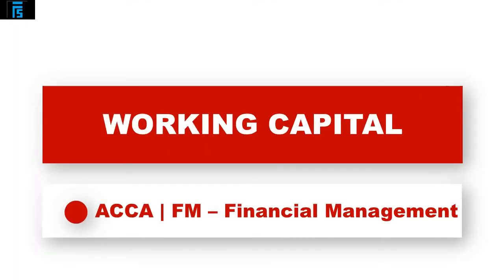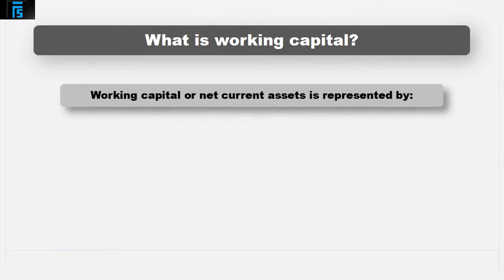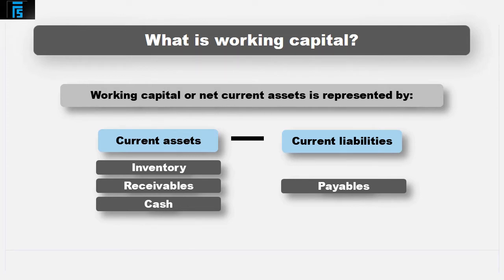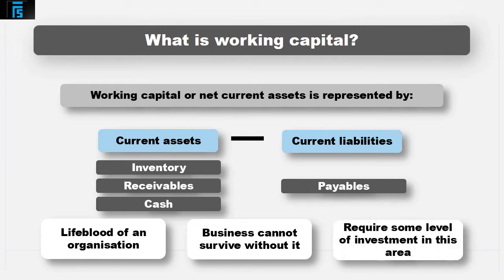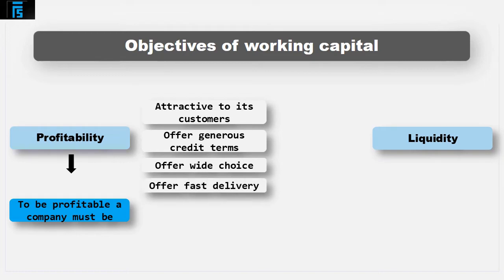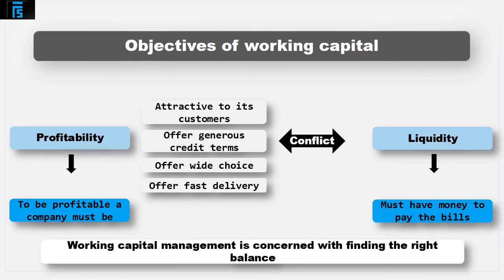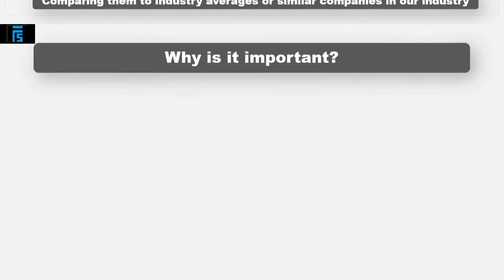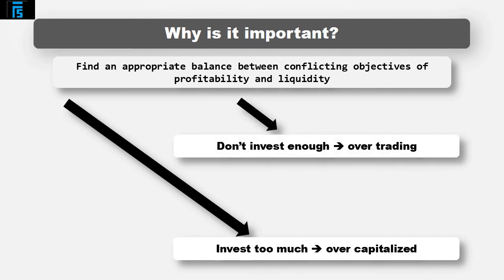ACCA F9 [FM] | C1 - Nature, elements and importance of working capital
This is is a 1st video in the series of 7, covering part C of ACCA’s F9 – Financial Management

After completion of this video students will be able to:
Video one: - The nature, elements and importance of working capital:
a) “Describe the nature of working capital and identify its elements.”
b) “Identify the objectives of working capital management in terms of liquidity and profitability, and discuss the conflict between them.”
c) “Discuss the central role of working capital management in financial management.”

acca course
acca f5
acca f6
acca f7
acca f8
acca f9
acca SBL
acca SBR
acca APM
acca AFM
acca ATX
acca AAA
cima course
cma exam
cpa exam Tags